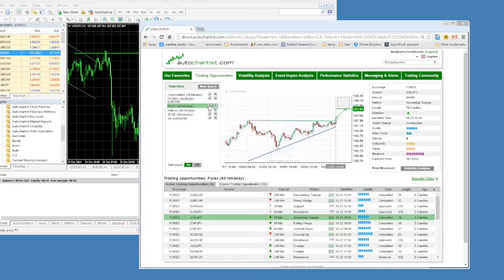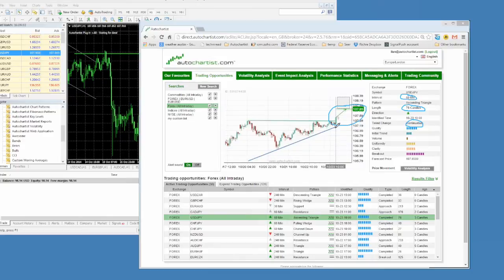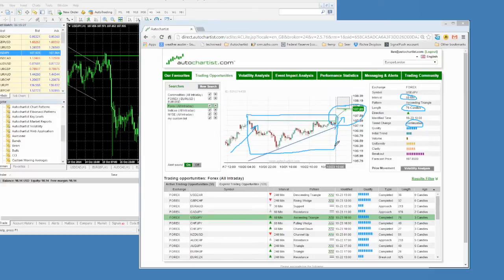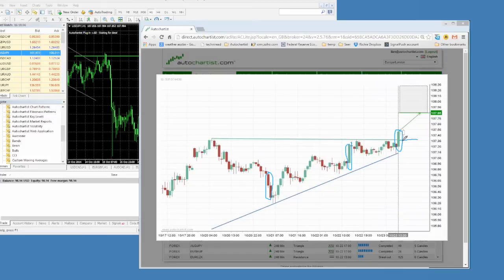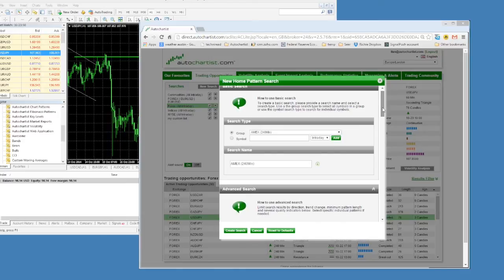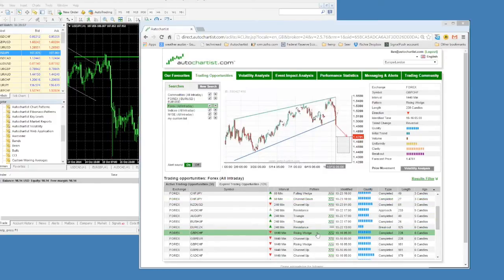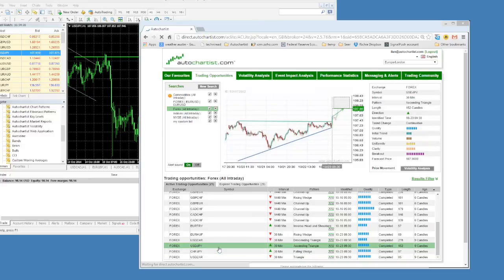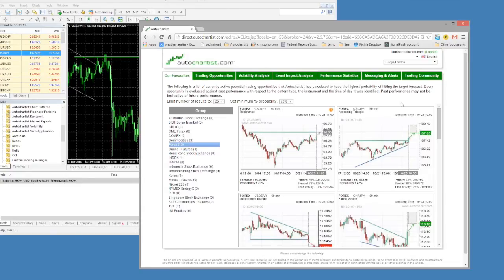Trading different chart patterns using Autochartist